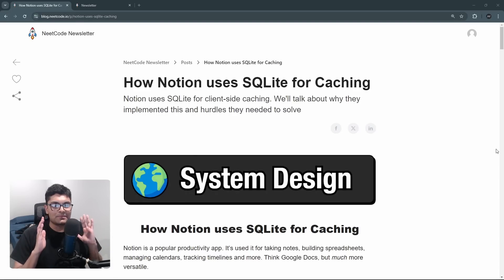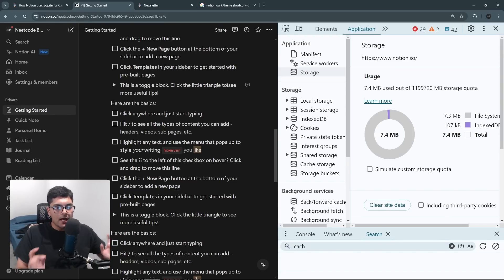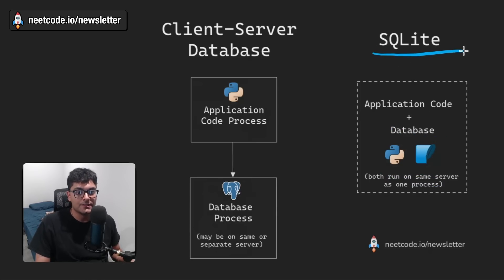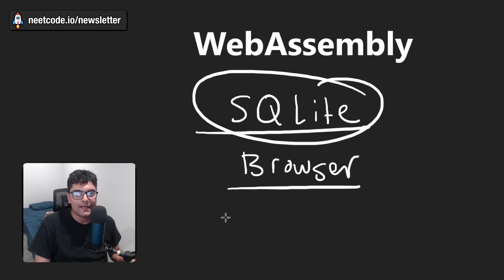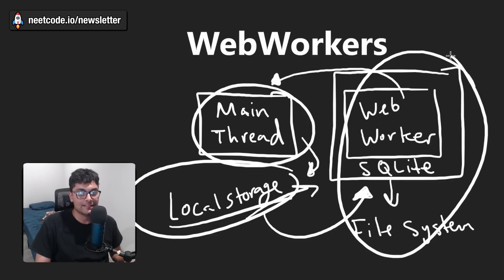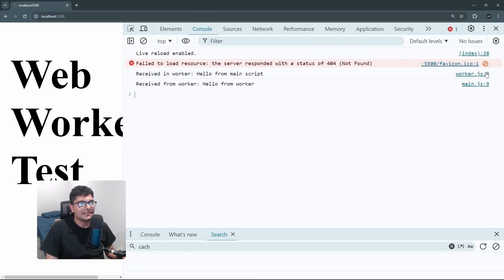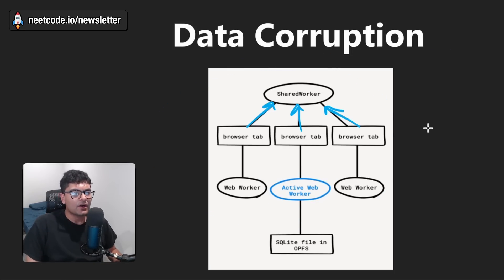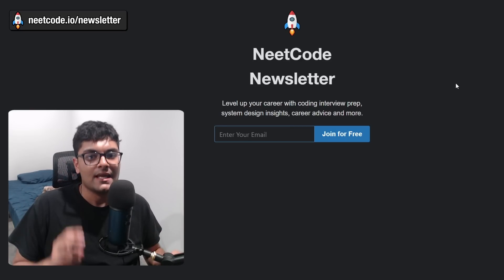How Notion Cut Latency by 20%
0:00 - Big Announcement
0:50 - Intro
1:36 - Notion Demo
3:24 - Notion's Objective
4:03 - SQL vs SQLite
6:47 - WebAssembly
9:38 - WebWorkers
10:59 - WebWorkers Demo
13:58 - Caching made it worse
15:49 - Data Corruption
17:26 - Something smells 💩